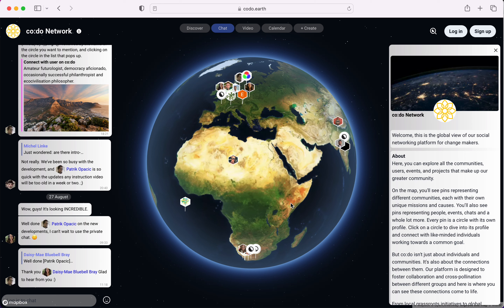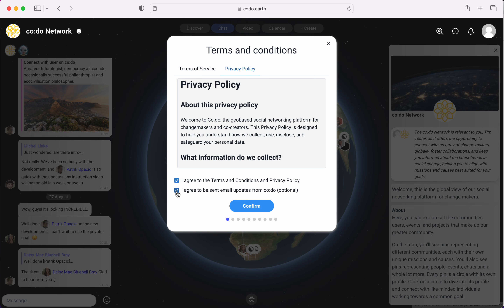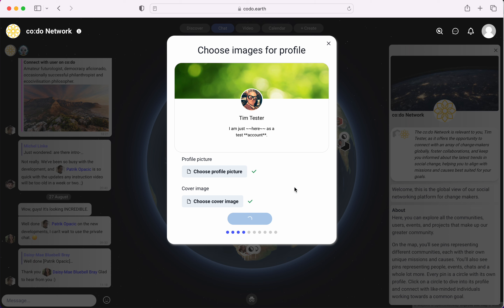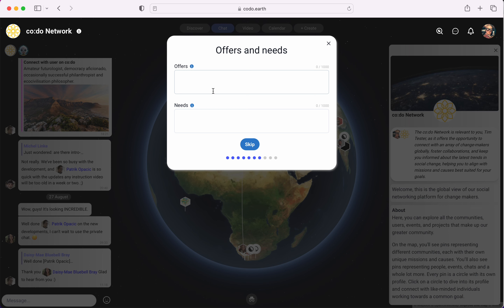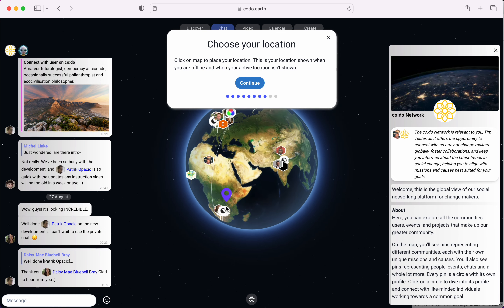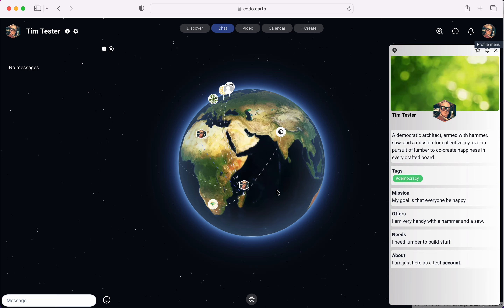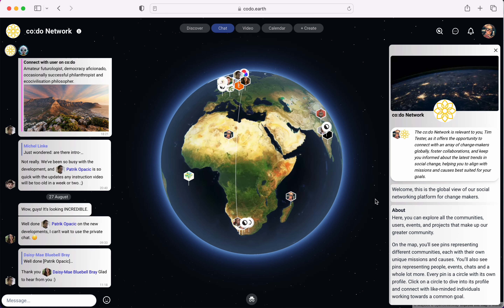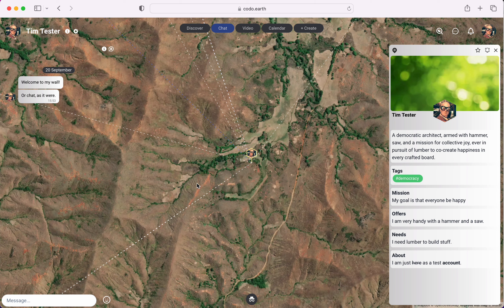Part II: How to create a profile on co:do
This is a brief video on how to create a profile on codo.earth.